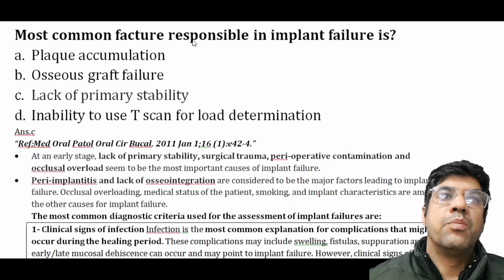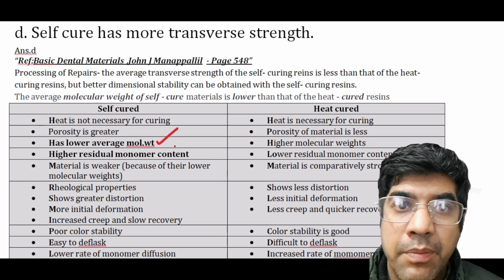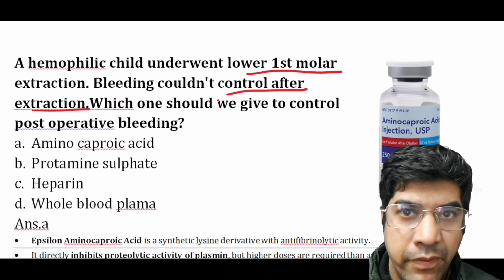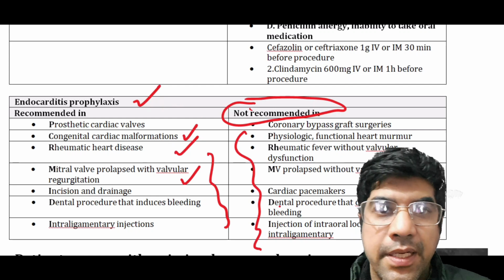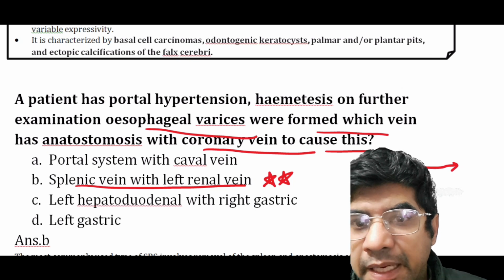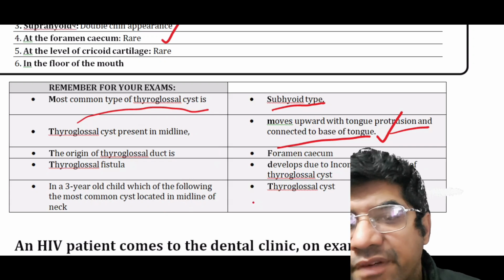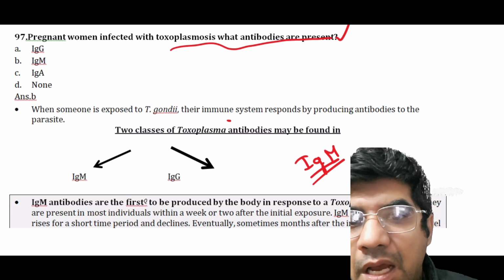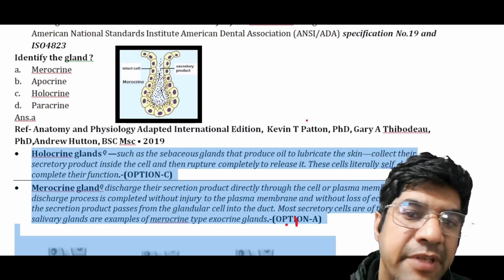NEET MDS 2021 PART- 8